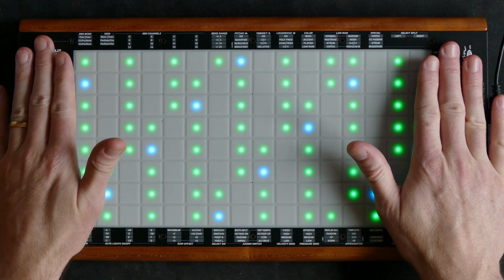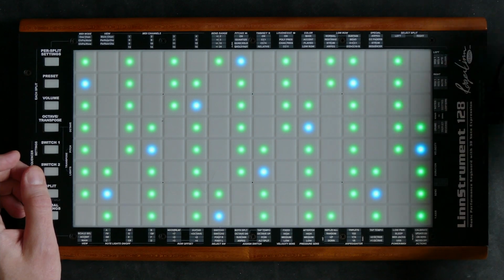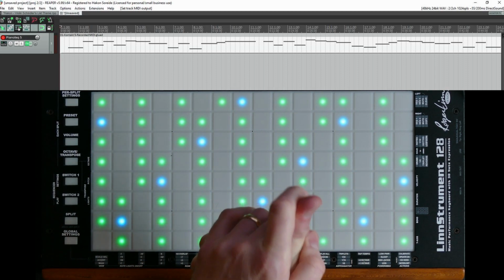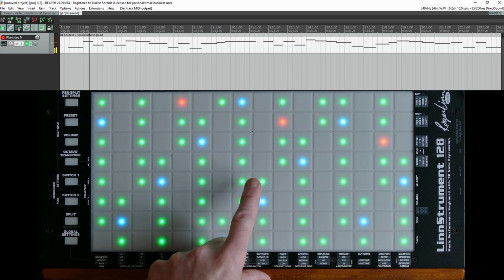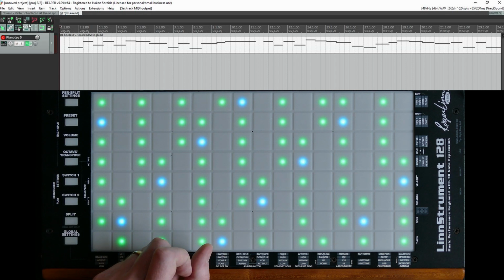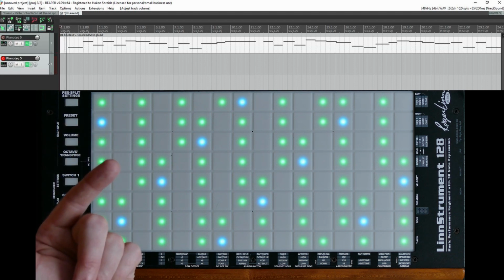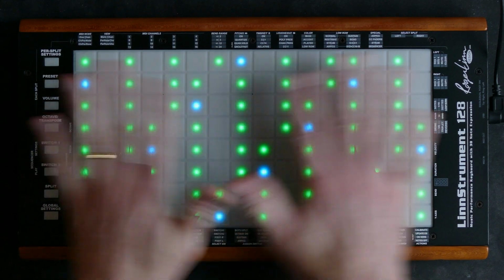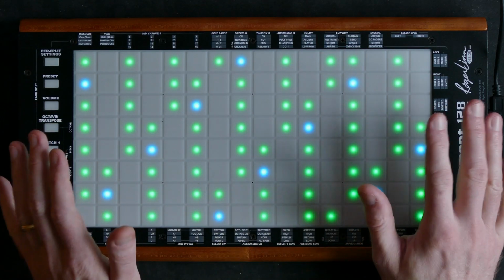Using the Linnstrument as a Teaching Keyboard - Tutorial